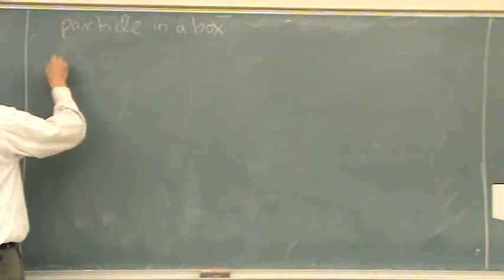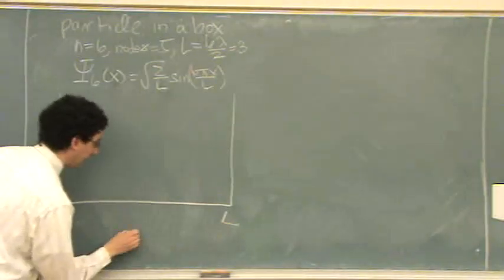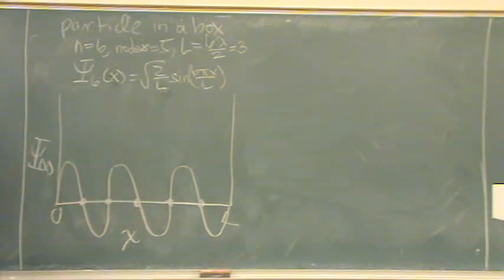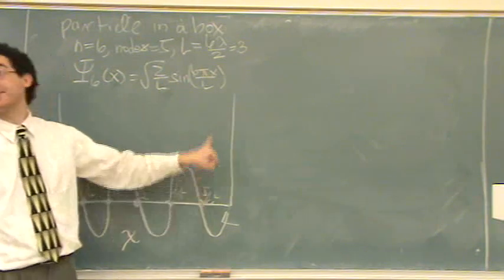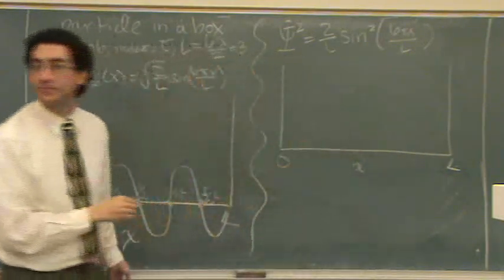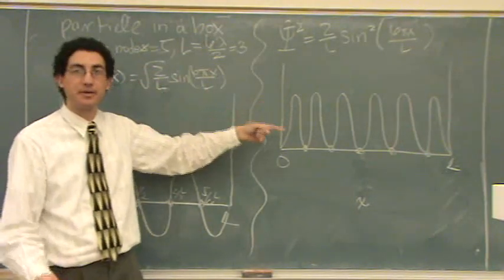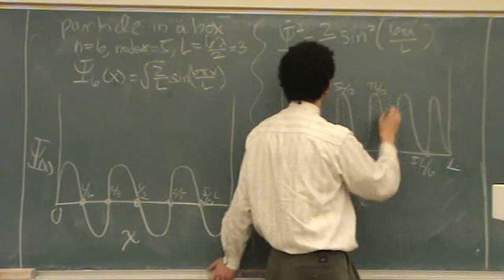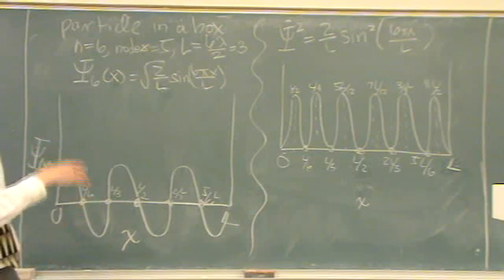2D Wavefunction 3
Solving the 2D wavefunction (particle in a box), which includes nodes, graphing, wavelength, and probability density.